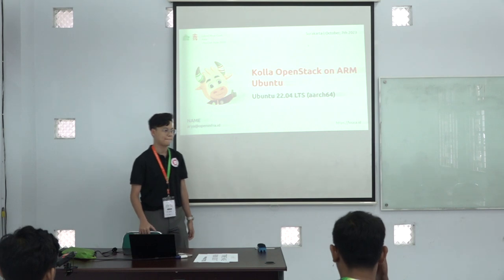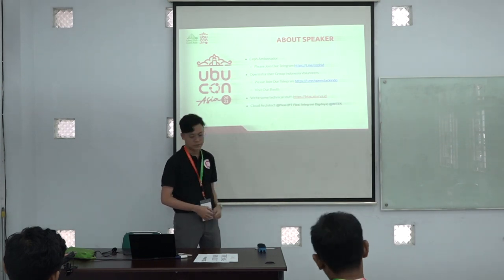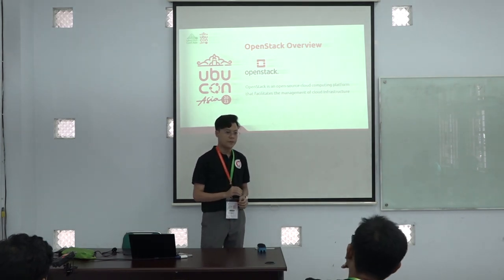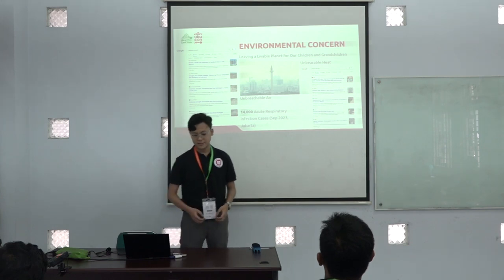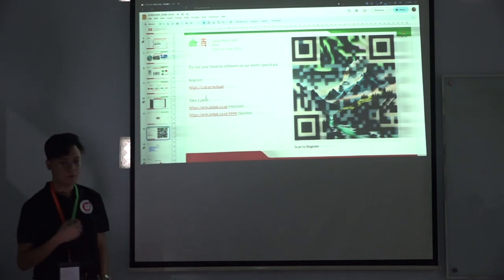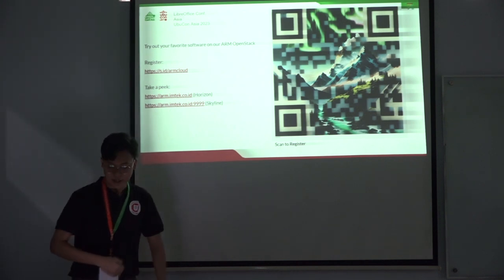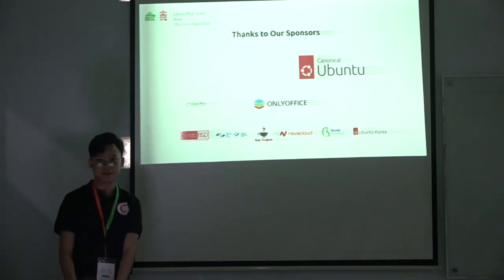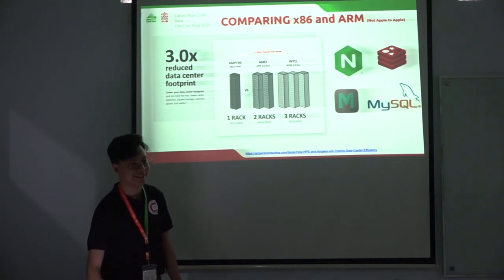Kolla OpenStack on ARM Ubuntu - Aji Arya | UbuCon Asia 2023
Kolla OpenStack on ARM Ubuntu by Aji Arya

LibreOffice Conf. Asia x UbuCon Asia 2023 (LOUCA23) is a collaborative conference activity which was held on 7 & 8 October 2023 in Surakarta, Indonesia.